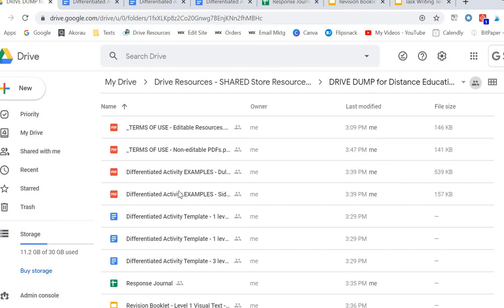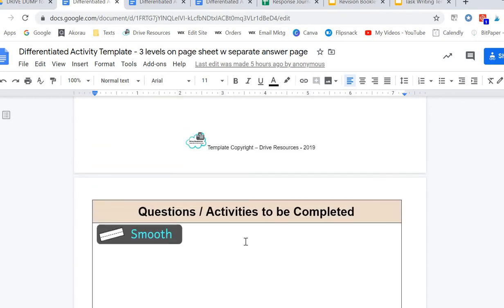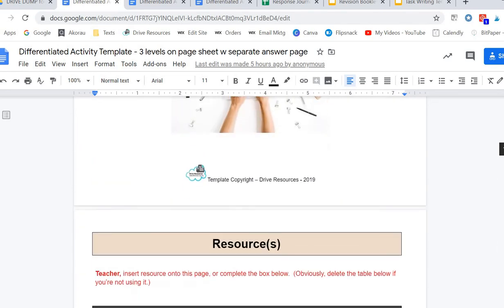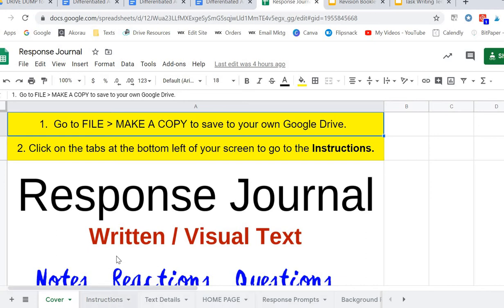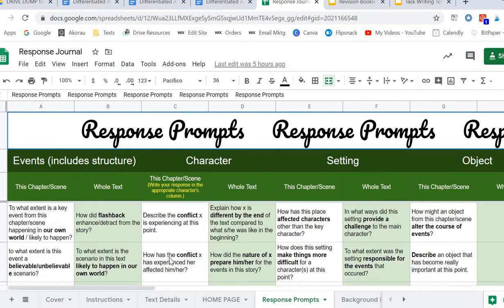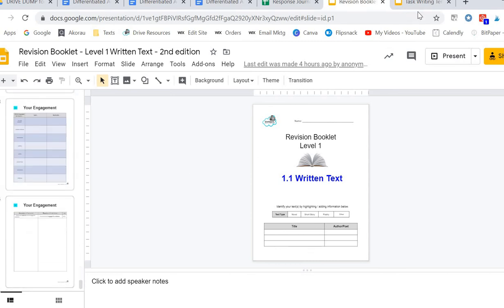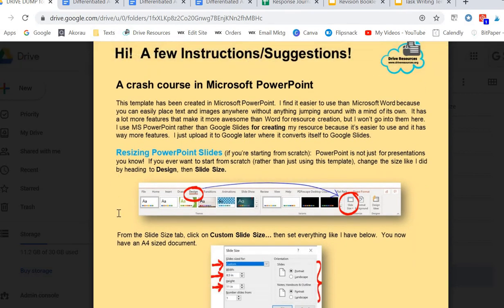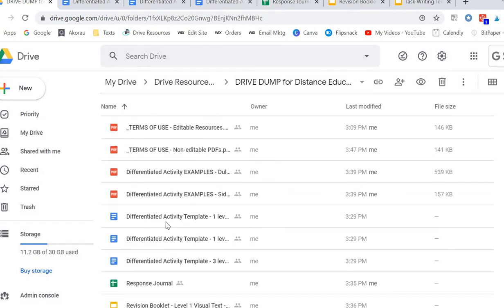All You Need to Teach Online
This bundle of resources is available from my Drive Resources store

Keep it teaching online simple! Here are some basic templates and instructions to help you create brilliant, professional resources - including differentiated masterpieces.  Everything is Google, so documents are easily shared with your students.  Stop stressing by keeping these as your key tools to the trade of teaching online.  Distance learning can be doable, worry-free and organised for both you and your students.

One thing that's missing from the video, but is included in this bundle, is a tracking document allowing you to see which students you've had contact with and what type of contact that was.

A generic version will be made shortly, and posted in my Teachers Pay Teachers store.